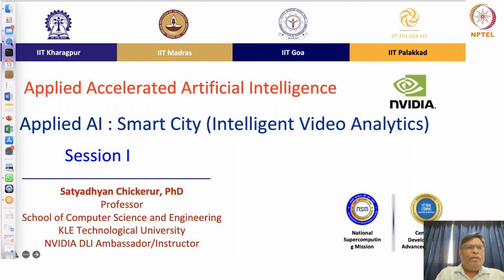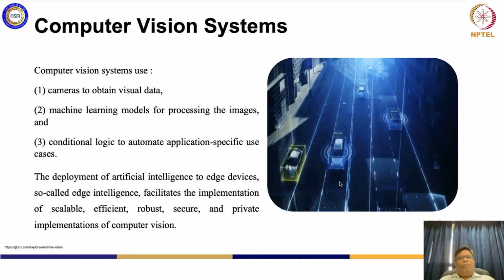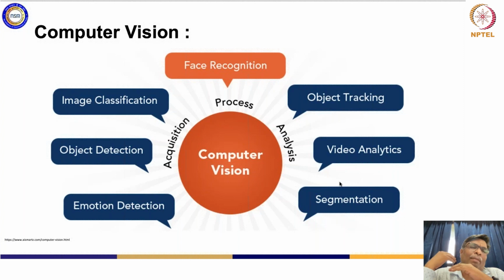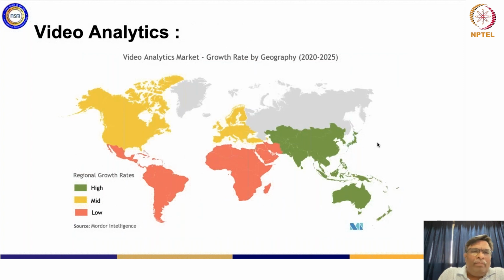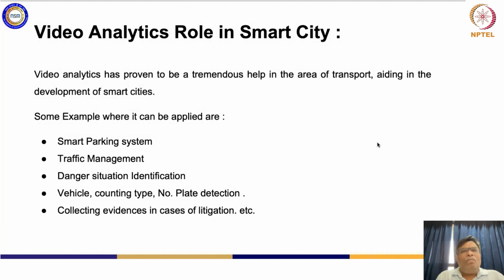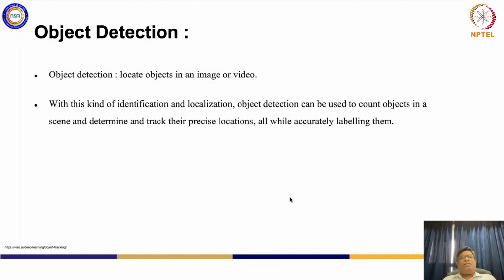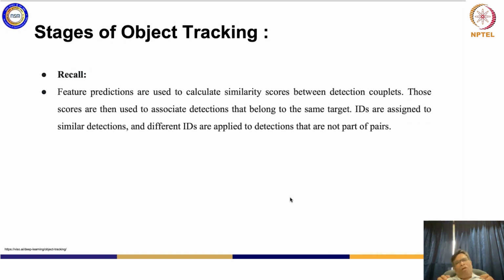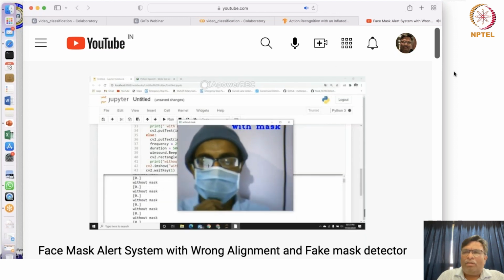Applied AI: Smart City ( Intelligent Video Analytics) Session 1 part 1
"Computer Vision
Computer Vision Systems
Video Analytics
Application of Video Analytics
Object Detection and Tracking
Classification"